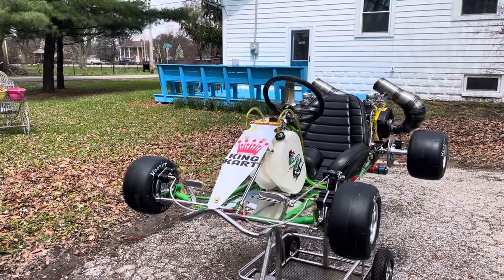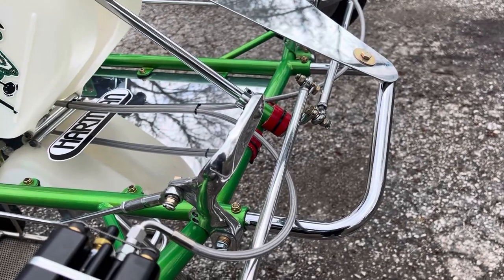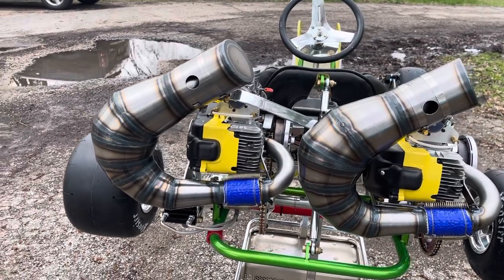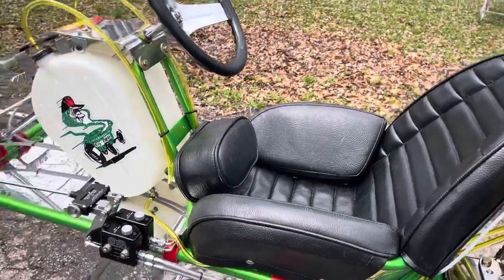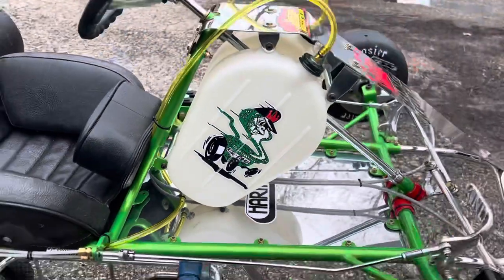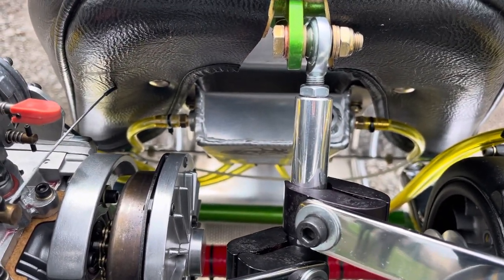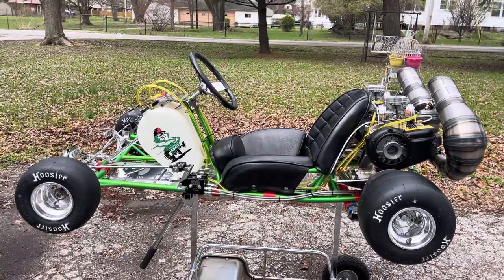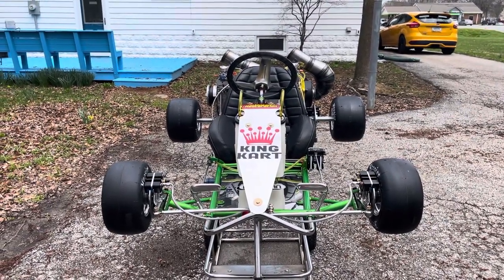1965 king kart twin